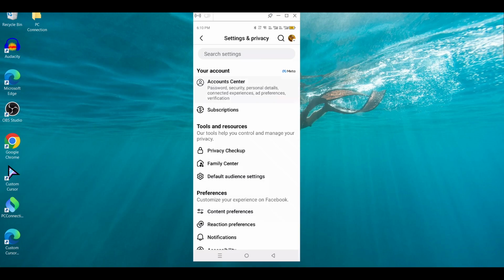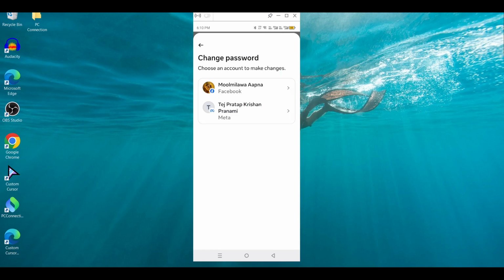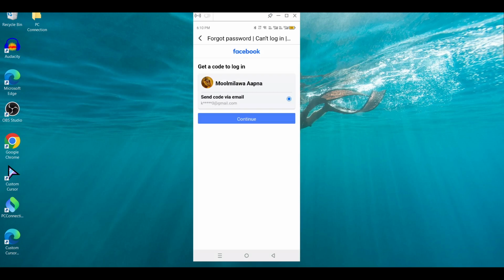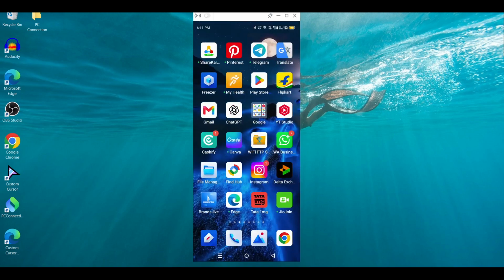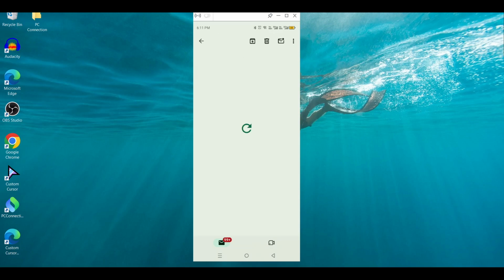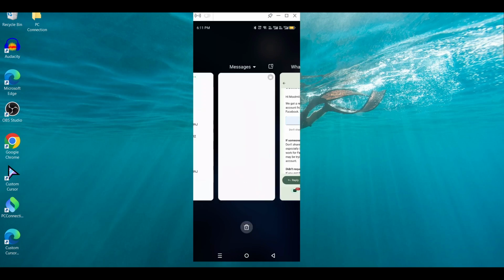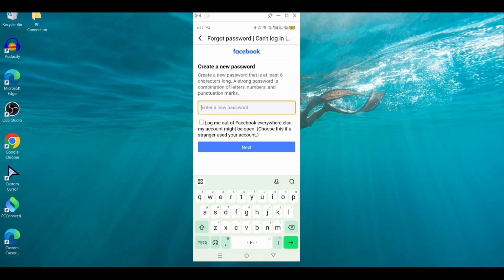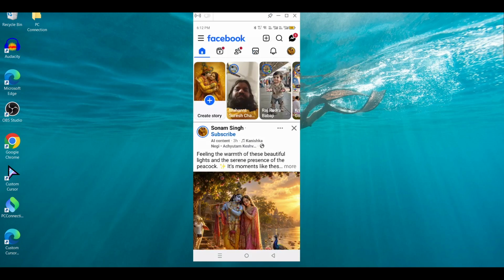How to Change Password on Facebook (Step-by-Step)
Learn how to change password on Facebook in this quick step-by-step tutorial. If you want to update your Facebook password for security or reset it on mobile or desktop, this video guides you through the process.

​Topics Covered in This Video:
​Updating your Facebook password on mobile and PC
​Securing your Facebook account settings